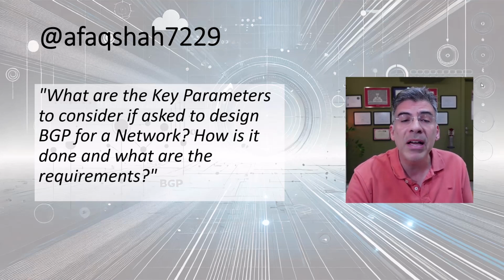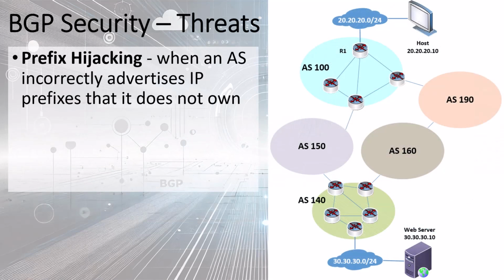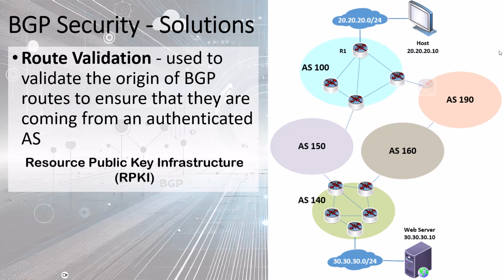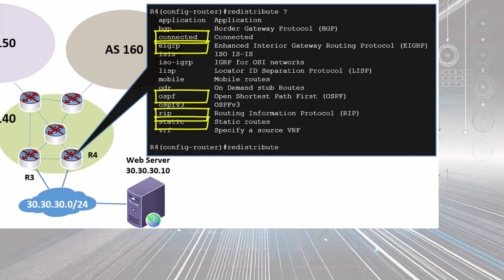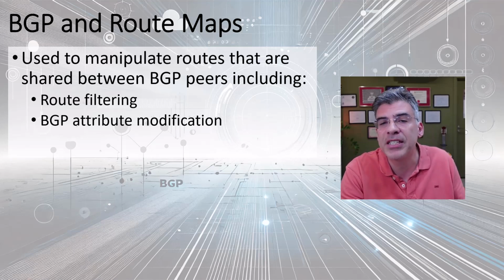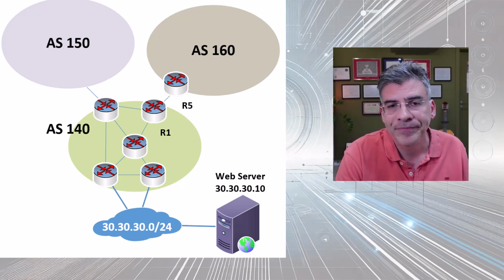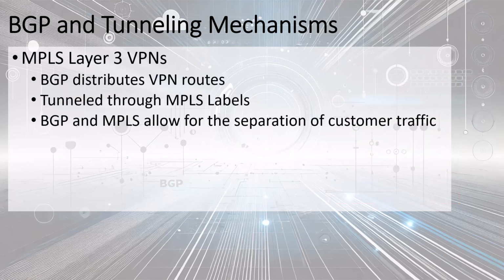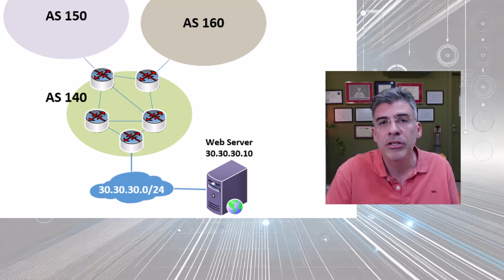BGP Answers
This video is a direct response to YOUR questions!  In this video, I have answers to questions you've asked specifically about BGP.

In the video, I do my best to address each one so that it will be helpful to both those that asked the question, as well as to he networking community at large.  The video is separated into chapters that are titled with the question that was asked so you can quickly go to the sections that you're interested in.

Chapter list:
00:00 Introduction
00:53 Q1: BGP Design Parameters
04:08 Q2: BGP Security
11:09 Q3: BGP and Redistribution
16:07 Q4: BGP and Route Maps
20:23 Q5:  BGP and Peer Groups
23:32 Q6: BGP Tunneling
25:35 Q7: Why do we need iBGP?
28:03 Summary

Other videos referenced in this video